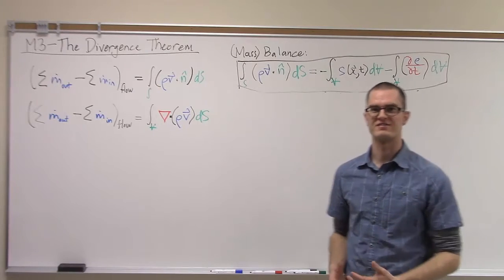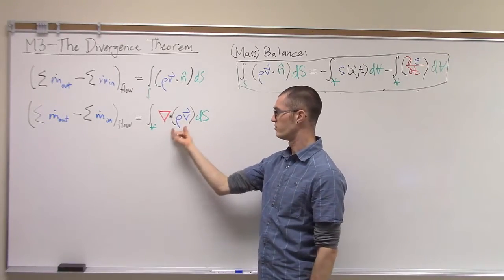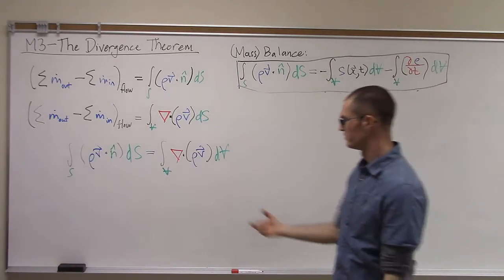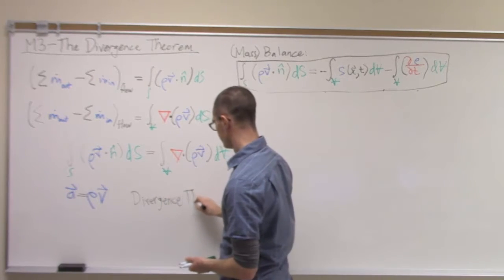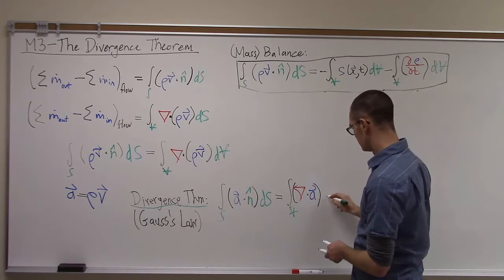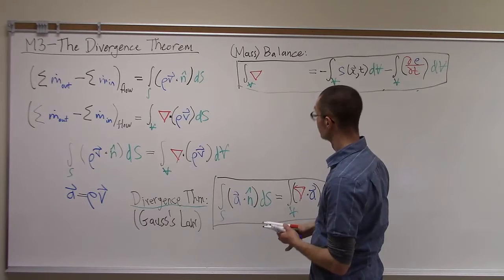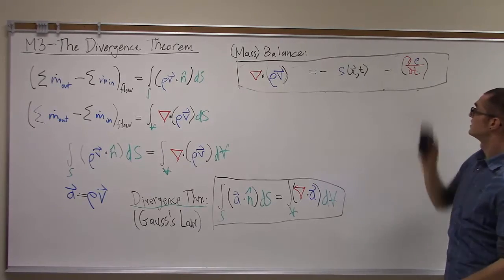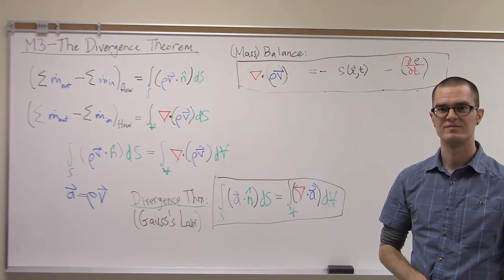GOPH 547 - Topic M3c - Divergence Theorem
We reach our conclusion by defining the divergence theorem for a general flux field and using it to express mass balance in its differential form.